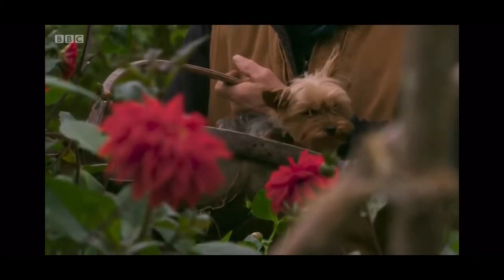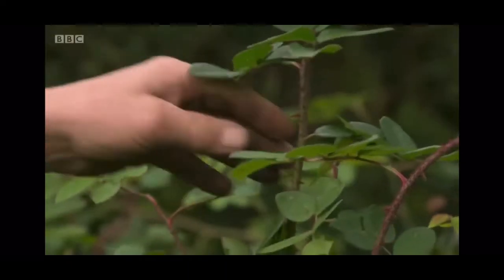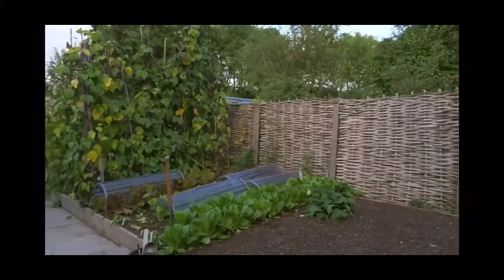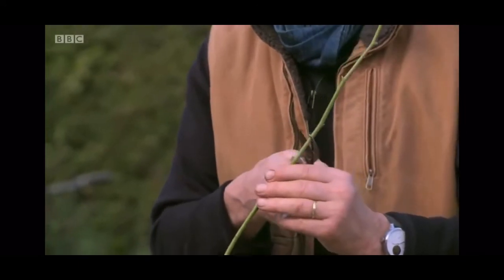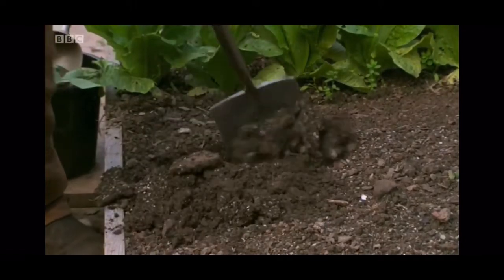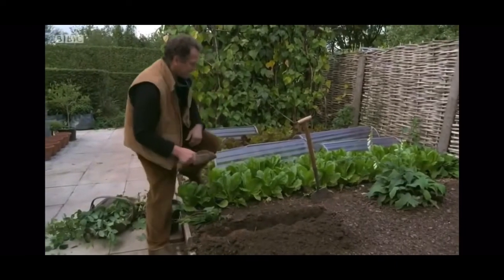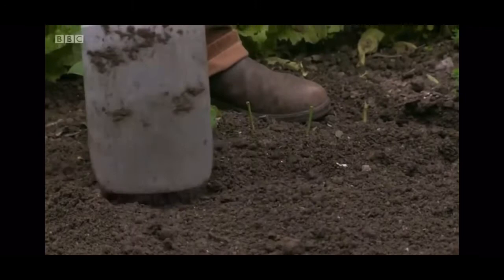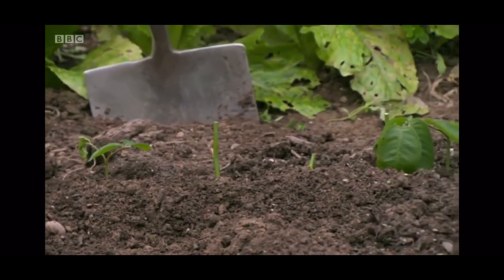Monty Don - Rose Bushes from Cuttings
Rose Bushes from cuttings is an easy way to create an almost unlimited supply of roses for your garden. Follow these simple steps and you’ll have plenty for your landscaping.